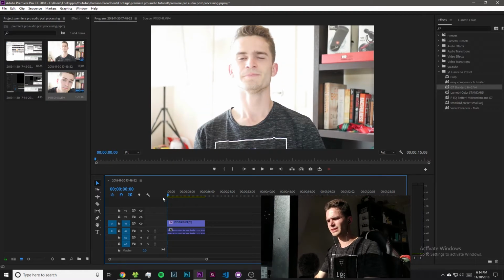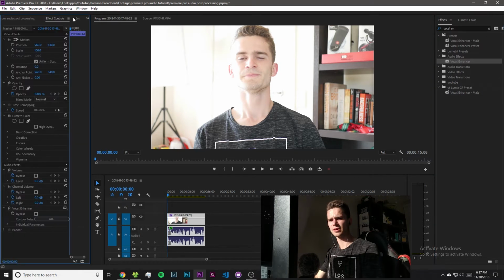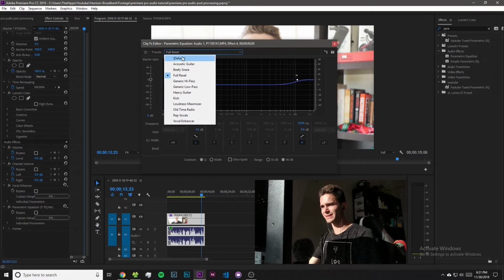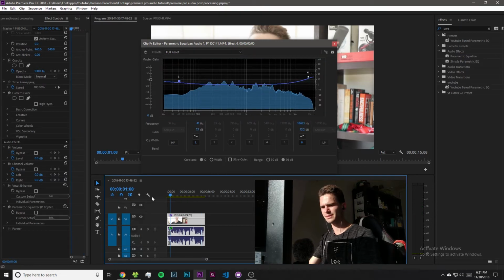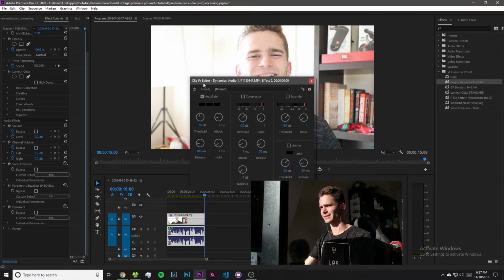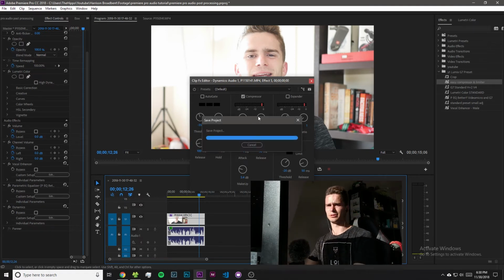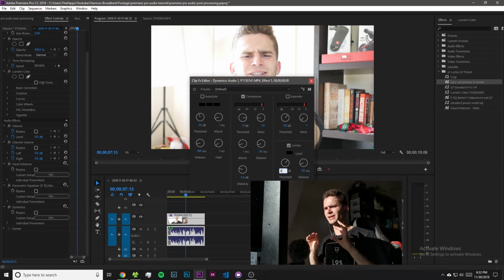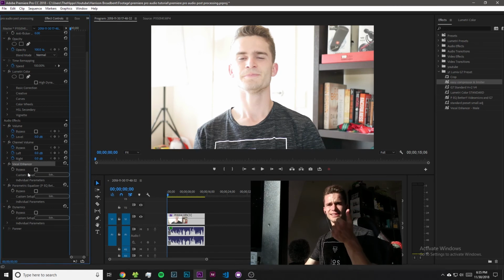4 ways to IMPROVE your AUDIO QUALITY in Adobe Premiere Pro! Make vocals sound better in Premiere Pro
Hey guys, today im showing you 4 ways to improve your audio quality in adobe premiere pro!!

These tips are specifically related to vocals, and they are actually exactly the effects I use to improve my own audio for my youtube videos!

using these tips, im going to show you how you can get better audio quality in adobe premiere pro, specifically related to vocals, and how you can boost the gain, use the vocal enhancer, add equalisation and use the dynamics panel, all in premiere pro!

there are 4 things that we're going to do -

1) Audio Gain : 0:58
adjusting the audio gain is just about the easiest thing anyone can do - its simply boosting your audio a bit to make it sound a bit louder and makes it easier to hear, and is the simplest thing you can to improve your audio in premiere pro

2) Vocal Enhancer : 2:03
possibly even easier than adjusting audio gain, the vocal enhancer in premiere pro can just be dragged and dropped onto a clip in premiere pro and it will automatically tune the vocals a bit and improve them!

3) Parametric Equalizer : 3:32
The parametric equalizer is pretty straightforward in premiere pro, and in this video, we add a bit of a high pass and low pass filter just to boost the bass and high tones a bit and bring out our voice

4) Dynamics : 7:00
the dynamics panel in premiere pro can look a bit daughnting at first, but we go through each panel and i show you how to set up the compressor, as well add a limiter to make sure we dont clip our audio

and there you go! even if you only use one or two of these tips, i can just about guarantee that they'll drastically improve your audio quality of your videos!

Summer's Day. [v2] by jinsang